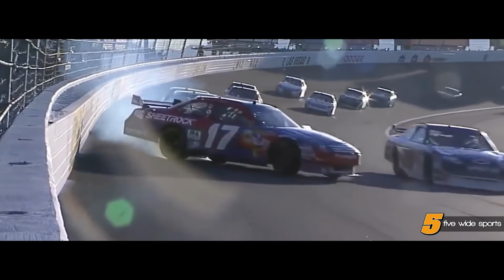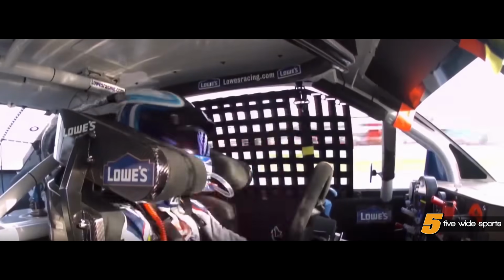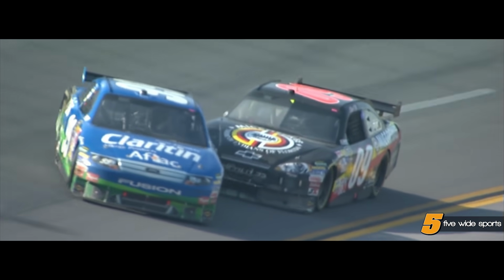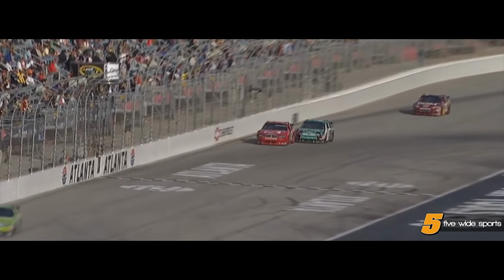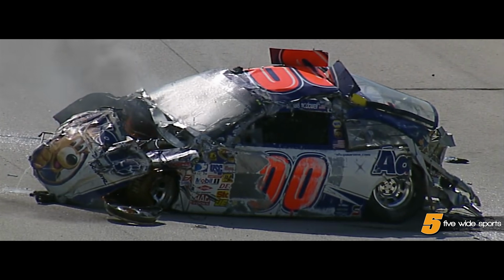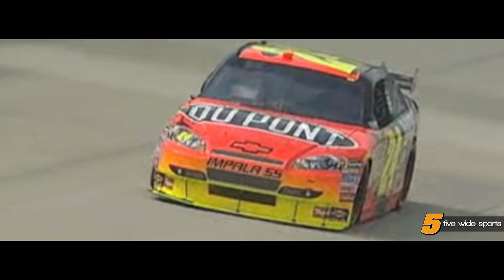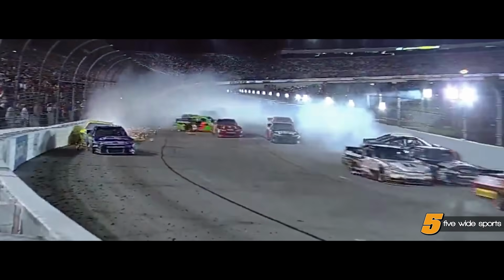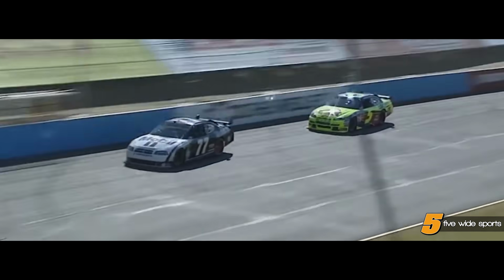This Car RUINED NASCAR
We take a deep dive into the COT starting in 2007. NASCAR's attempt to make racing safer.

Credit for the live shots:
indiajaponesa
DanielKy
codyvano
J Calvert

Chat live during races and join in LIVE on the podcast!